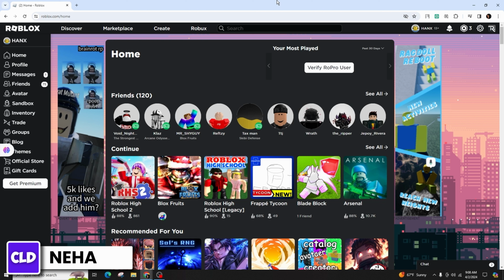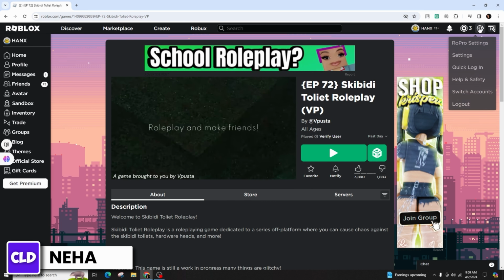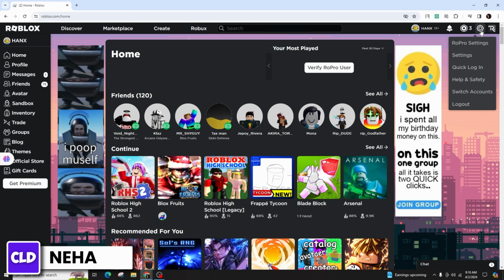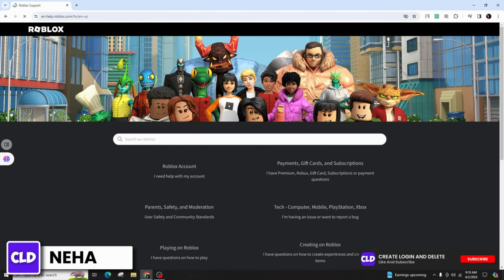How To Find Your Pin In Roblox 2024 - Updated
Tutorial On How To Find Your Pin In Roblox 2024 - Updated.

Welcome to Create Login And Delete! If you're a Roblox user in 2024 and need help finding or understanding your PIN, especially with the platform's updates and new features, this guide is here to help. Whether it's to secure your account, manage purchases, or just for general knowledge, understanding your Roblox PIN is essential. We’ll cover how to find your PIN, what it's used for, and the importance of keeping it secure.

Let’s unlock the mystery of your Roblox PIN together!

🔑 Topics Covered:

1. **How To Find Your Pin In Roblox 2024**: Step-by-step instructions on locating your Roblox PIN in the latest version of the platform, ensuring you can access and use it when necessary.

2. **What Is My Robux PIN?**: Clarification on what a Robux PIN is, its purpose, and how it differs from other account security measures.

3. **Roblox PIN Code**: Understanding the basics of Roblox PIN codes, including where to find them and how they're used within the platform.

🕒 Timestamps for Easy Navigation:

0:00 - Introduction
0:30 - Steps To Find Your Pin In Roblox.

This guide is perfect for Roblox users of all levels who want to understand and manage their account security better. Any questions or need more information?